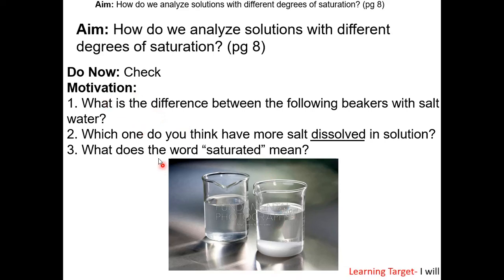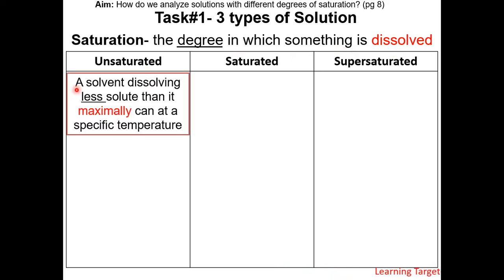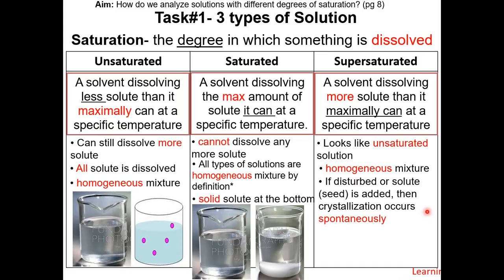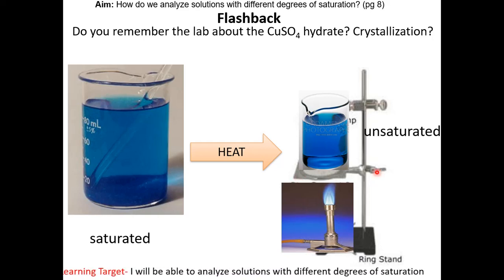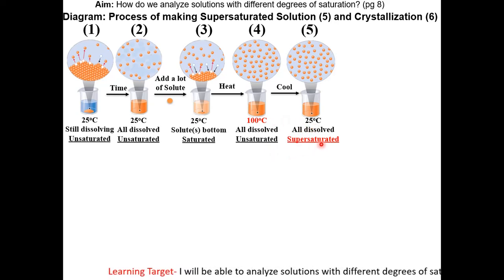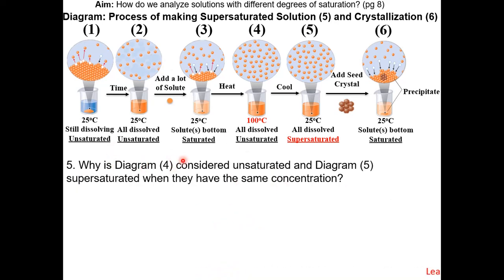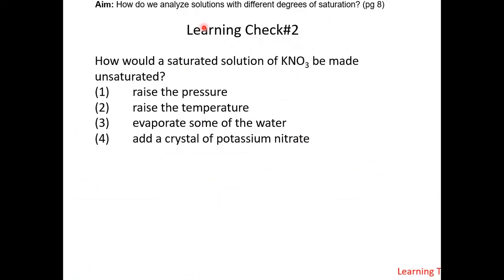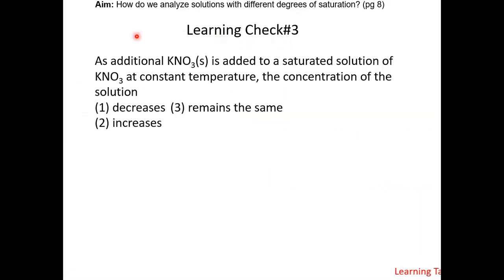2- Saturation (Solution)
This is the 2nd video lesson on Unit 11- Solutions

Time Stamps
01:56 - Saturation
06:51 - Analyzing diagrams
10:23 - Analyzing scenarios